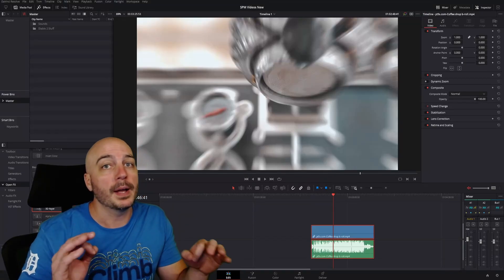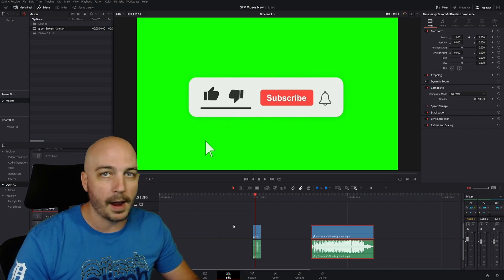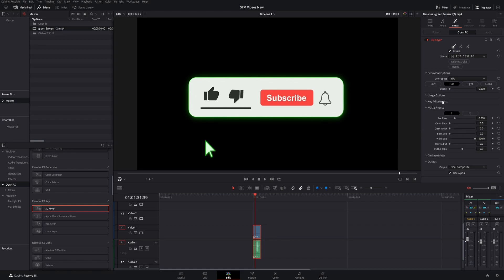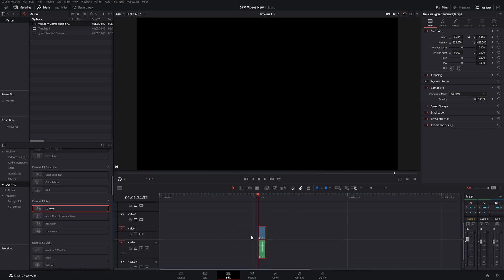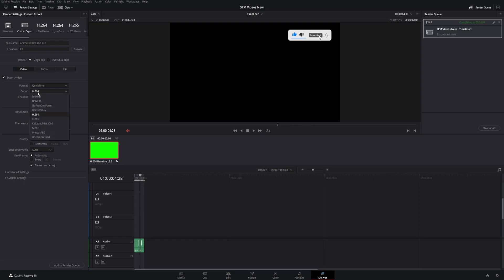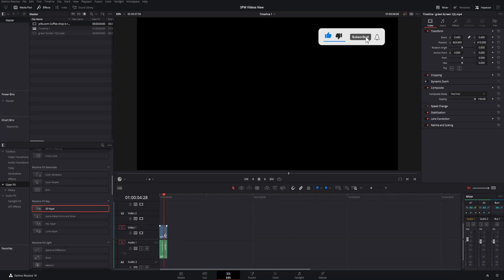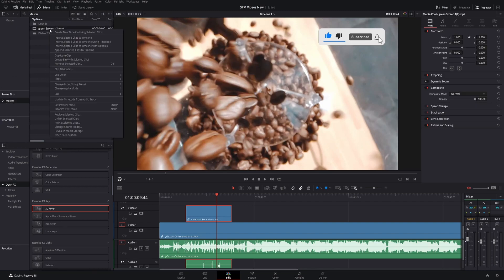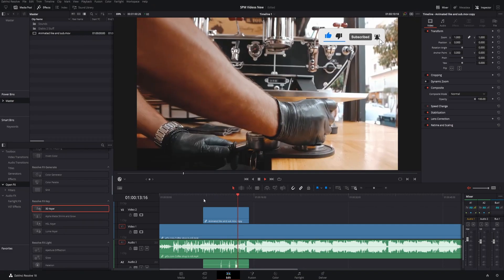How To Export Video With Transparent Background, Alpha - Davinci Resolve